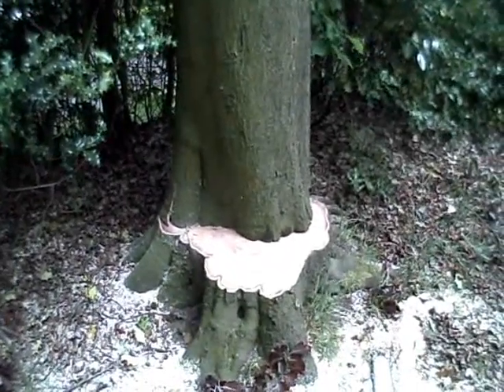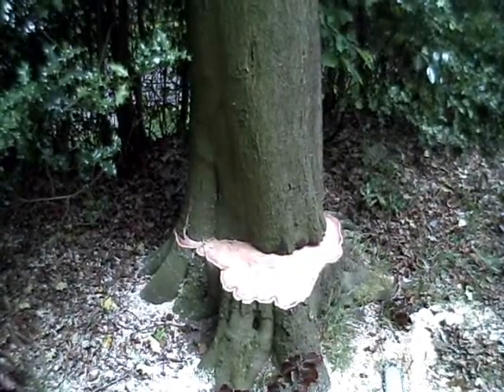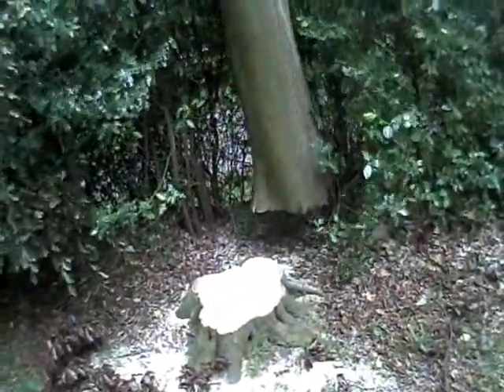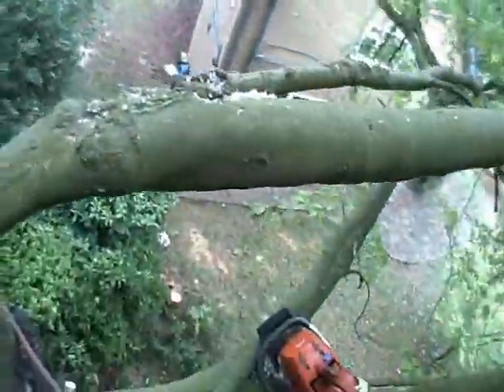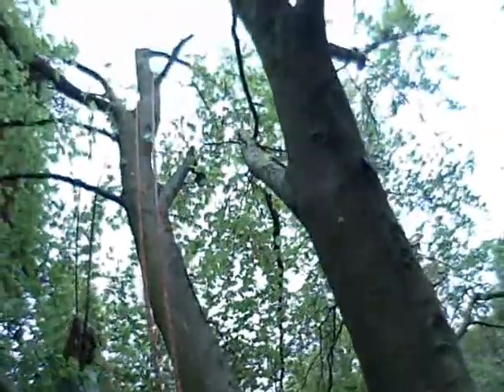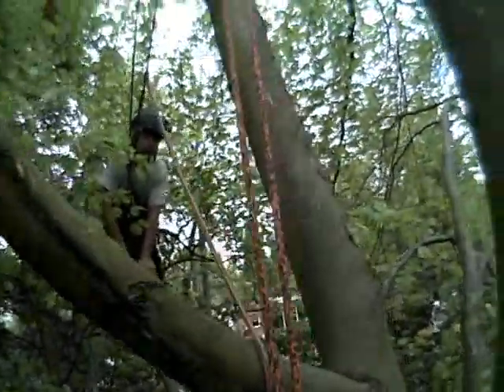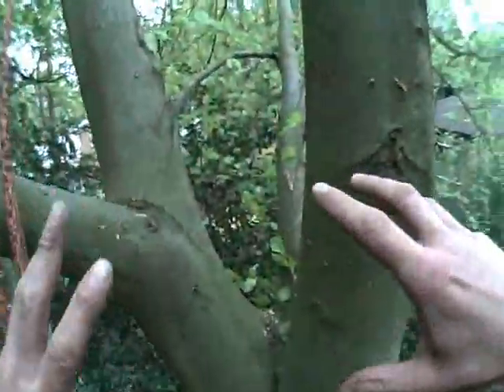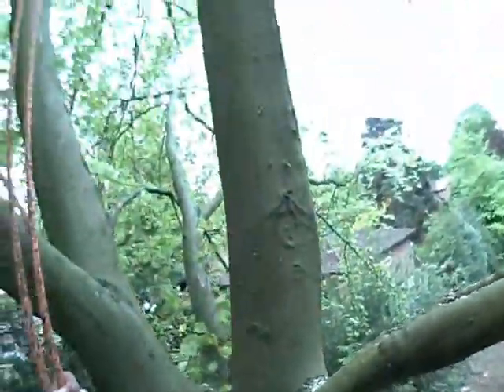Tree/Crane work behind building part 2